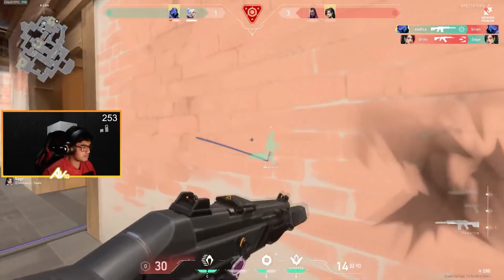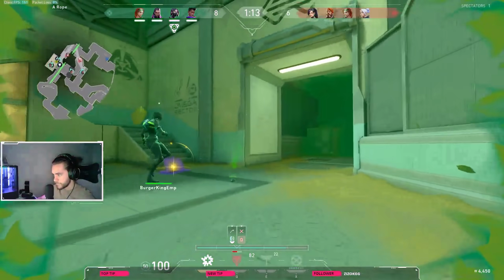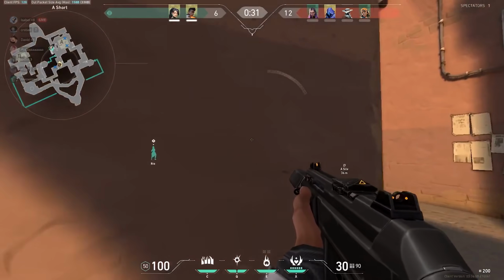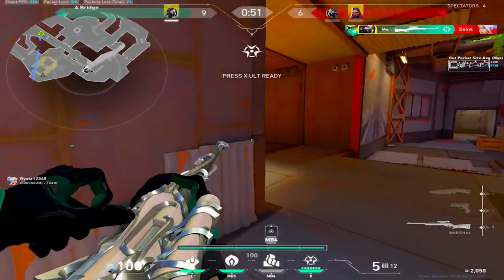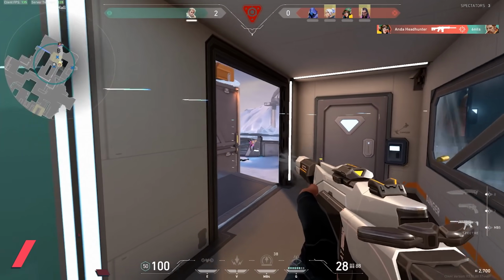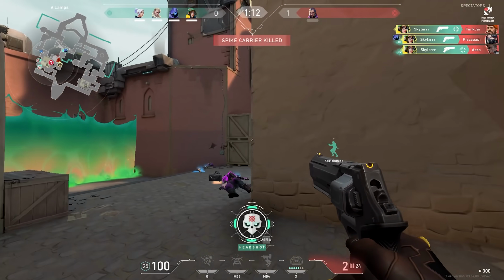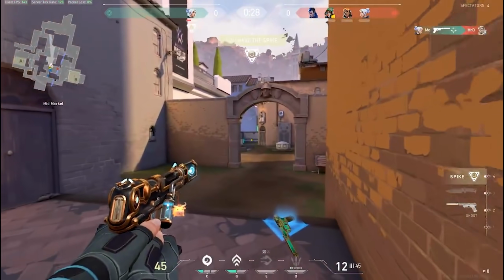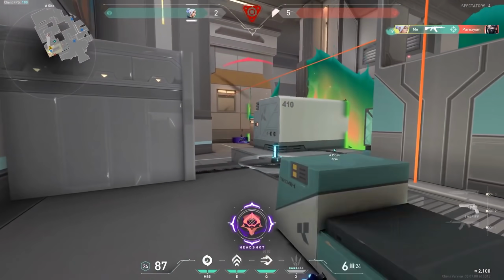What RADIANT Decision Making Looks Like #7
What RADIANT Decision Making Looks Like #7... Best Pro Player Outplays, Perfect Aim, 200 IQ Tricks and Amazing 1v5 Aces in a VALORANT Montage / Compilation

Check out Lowkey.gg and submit your plays to us in the Protatomonster Group to be featured in a future video!

ejscouter
Boo123
Lwater
TIM_9784
PaOOOF
Dragoncore
cocklinttj
Dog_1122
LittleMouse
MrLiangZai
EnzzzkY
rushia1
rxylus
Giannnn
AdamGHG
EnormityEU
RemRaverTzy93
WanderingPotato
EnzzzkY
SkylarrrLOVEY